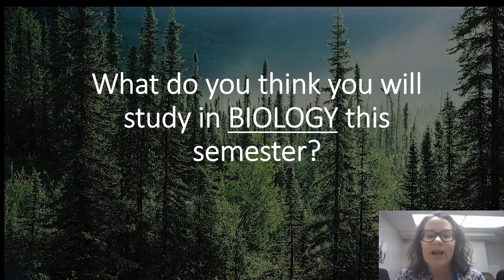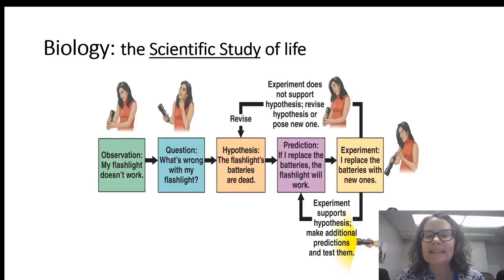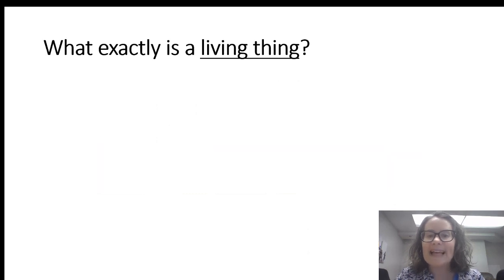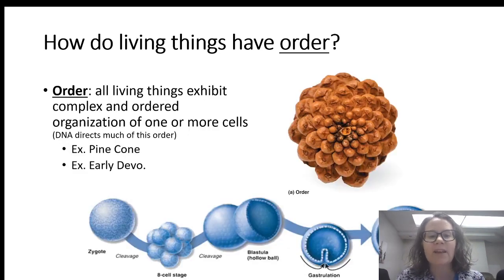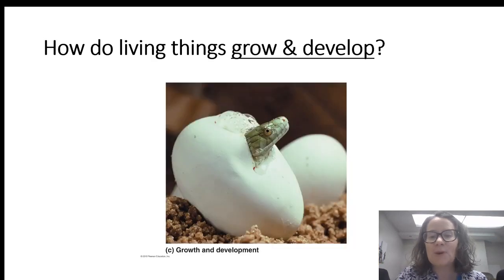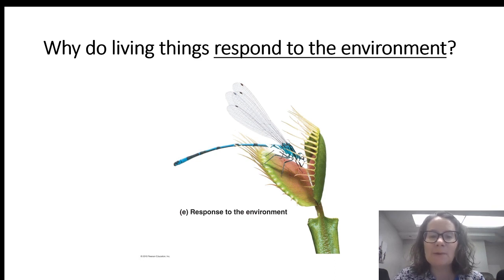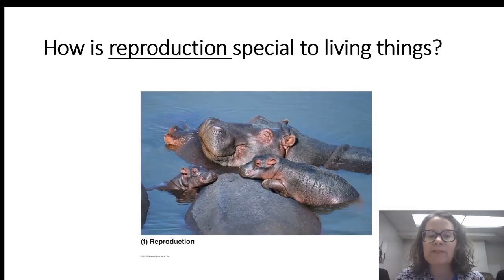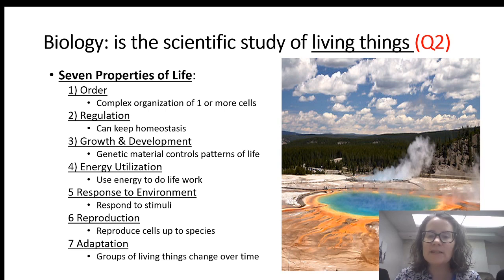Tea Time with Lisa Introduction to Bio 102